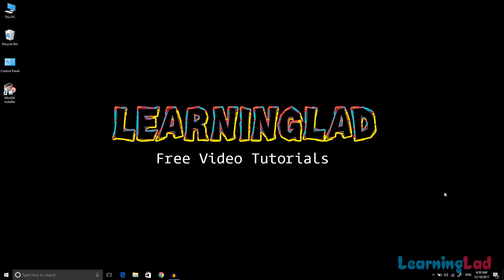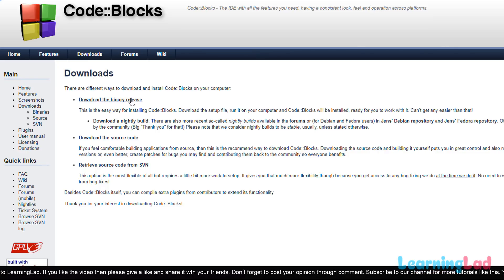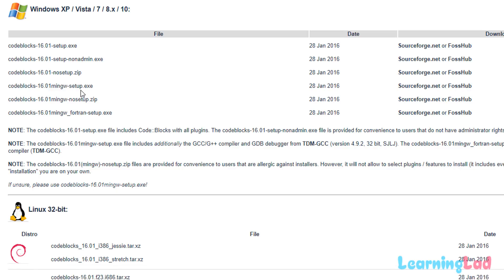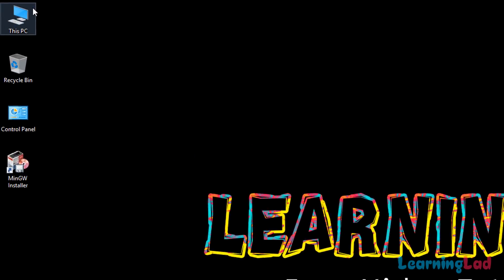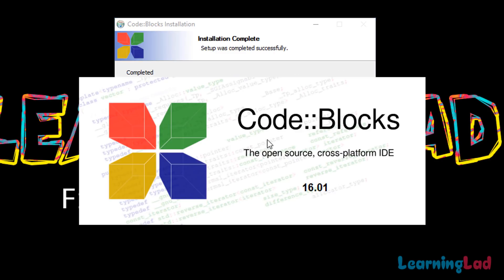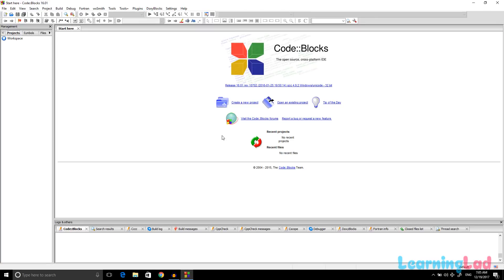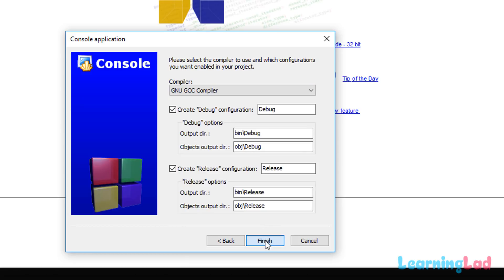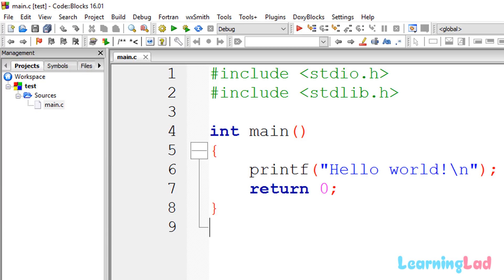Installing CodeBlocks IDE for C / C++ Programming ( Setting up with MinGW )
In this video we will download the codeblocks ide and set it up with mingw for programming in c and c++ language.

Code blocks is an open source, free ide available for all platforms ( windows, Linux, mac ).
mingw stands for minimalist GNU for Windows and it is a minimalist development environment for native Microsoft Windows applications and it comes with GNU tool chain, which comes to the GCC, the GNU compiler collection which supports languages like 'C' 'C plus plus' 'ada'  'fortran' etc.